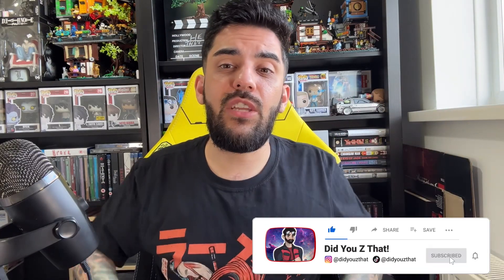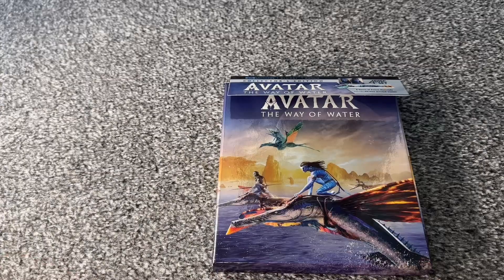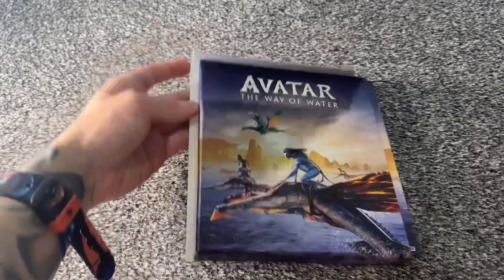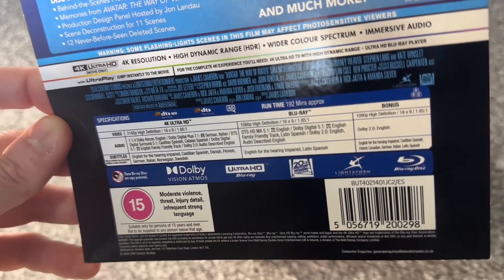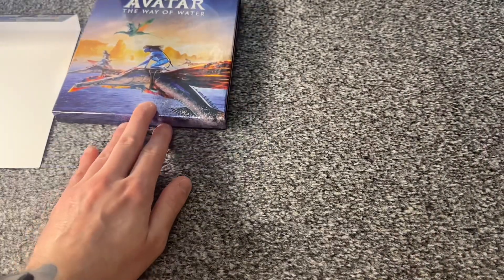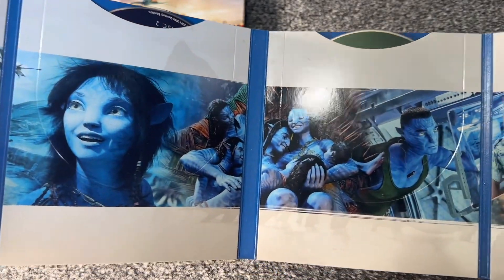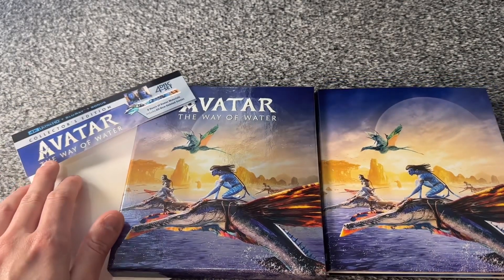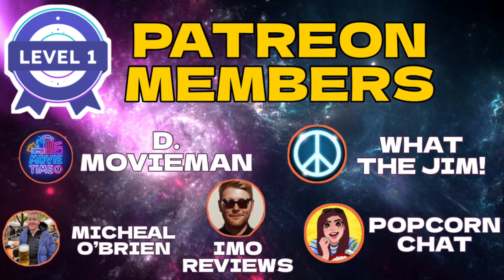Avatar: The Way of Water Limited Collector's Edition - UNBOXING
In today’s video, I’m unboxing Avatar: The Way of Water Limited Collectors’ Edition set in 4K from HMV.

Set more than a decade after the events of the first film, this breathtaking, emotionally packed action adventure launches the story of the Sully family and introduces audiences to the majestic ocean tulkun.

Extras:
Film upgraded to stunning 4k Dolby vision HDR picture & immersive Dolby Atmos audio. 4 disc set includes  8 hours of bonus material, including 5 hours of new bonus.

What The Jim!
IMO Reviews
RavensOsFan89
Jason the Old Millennial
D. Movieman
Popcorn Chat